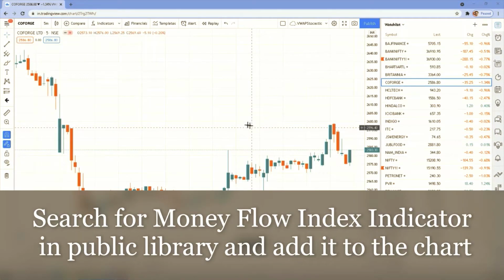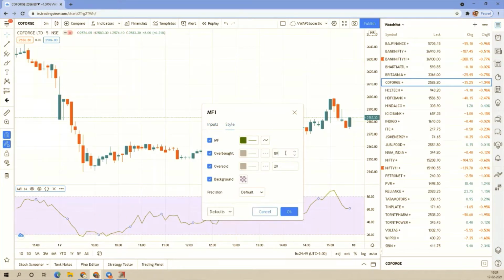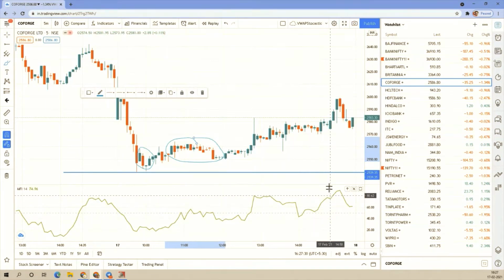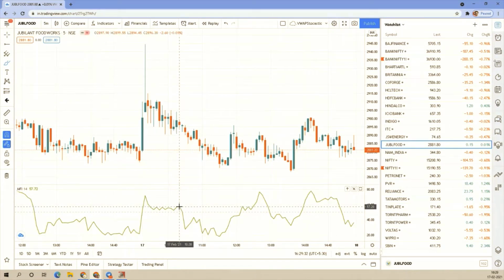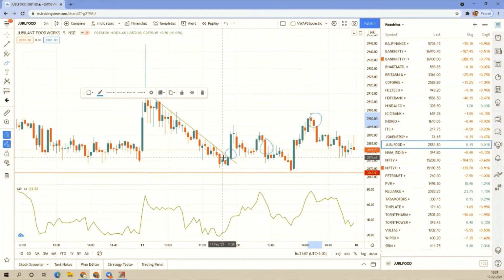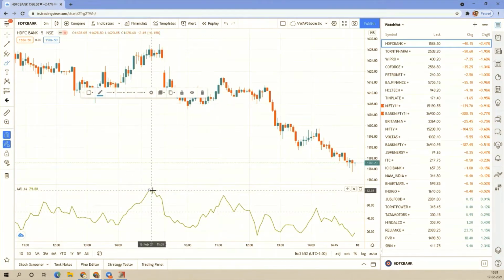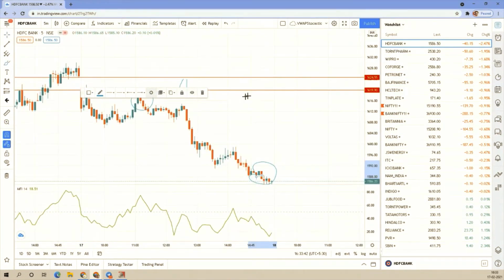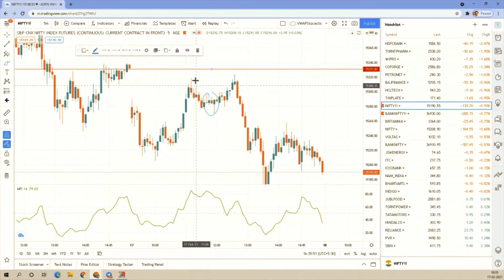How to trade using Money Flow Index | Most Powerful | Better than RSI | Technical Analysis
MFI - Money Flow Index is a  technical oscillator that uses price and volume data for identifying overbought or oversold signals in an asset. Generally its better than RSI. In general terms, if MFI is greater than 80 then its overbought and if less than 20 its oversold zone, such similar to RSI.